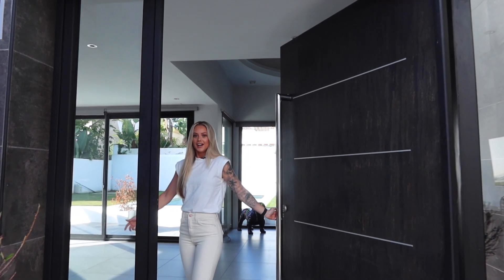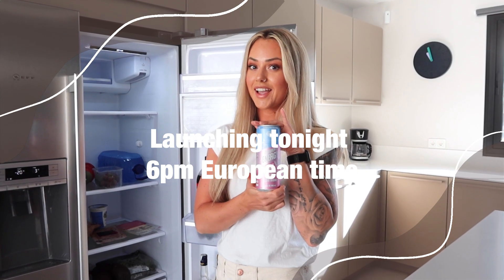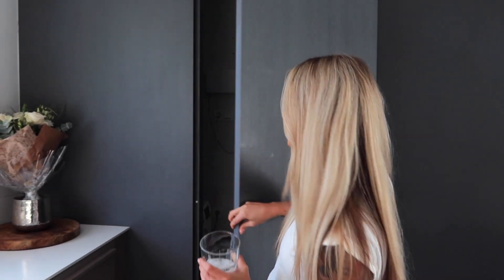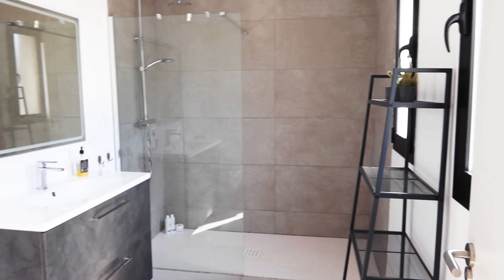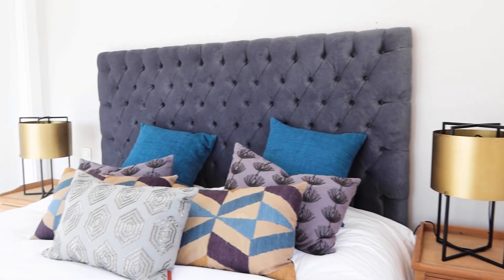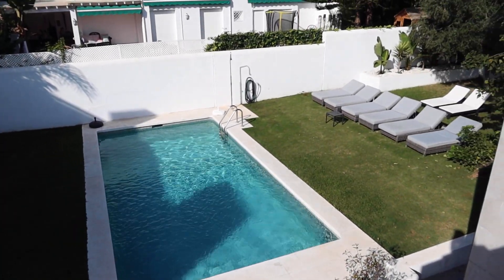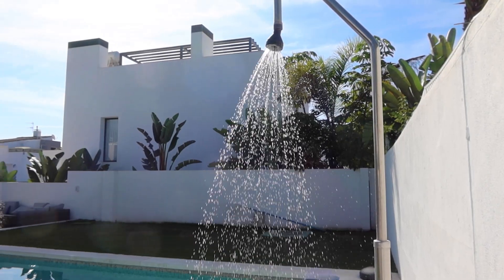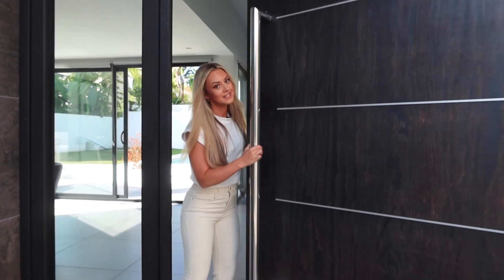HOUSE TOUR - Our new home in Marbella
Johanna 20

A HUGE THANK YOU if you click and shop through my commission link, it really helps me out and makes it possible for me to do what I do xx ♡

This video may include products that have been sent to me from companies or PR agencies.
This does not affect my judgement in the video as these are based on personal opinions that are not affected by third parties.